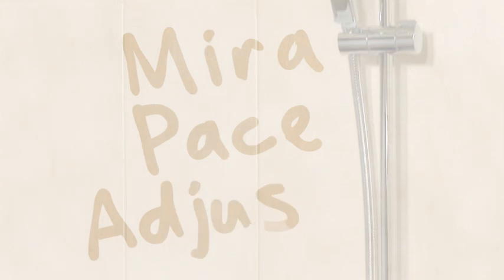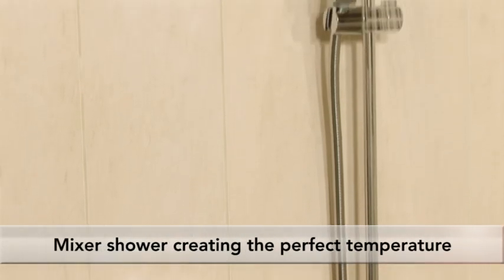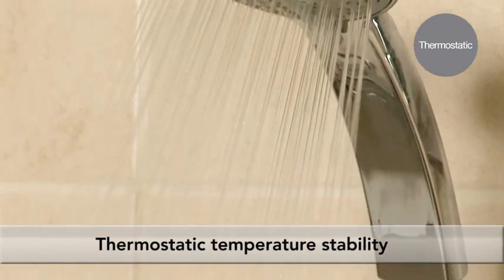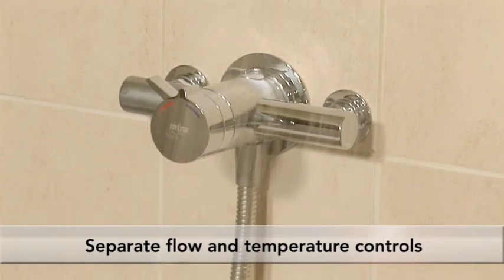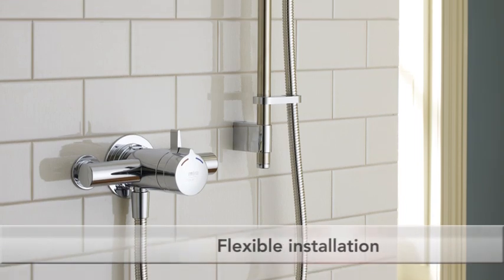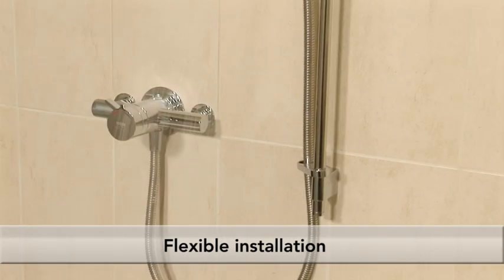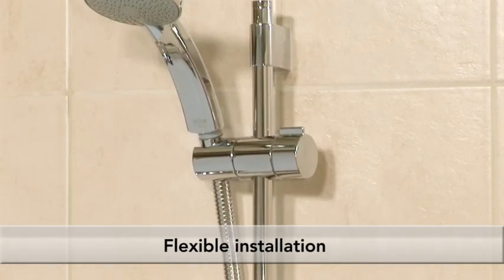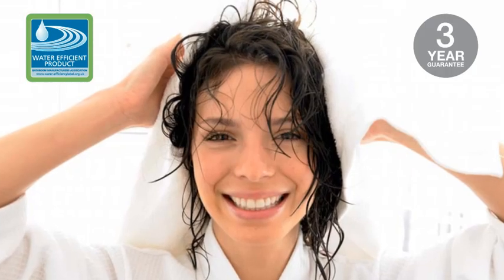Mira Showers - Mira Pace Adjustable Shower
Small shower. Great flexibility. Half the size of a conventional mixer, Mira Pace Adjustable features adjustable elbows and slide bar for easier installation as well as Thermostatic temperature control technology, making it safe for all the family.